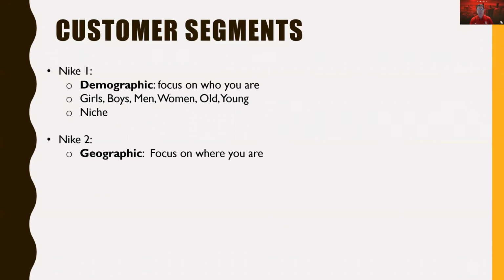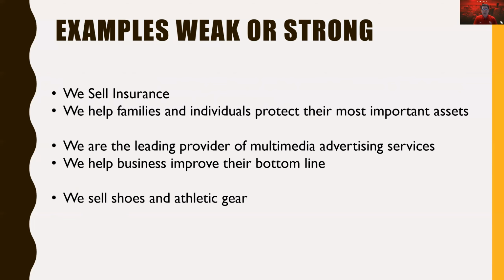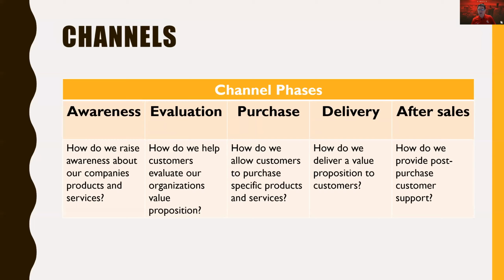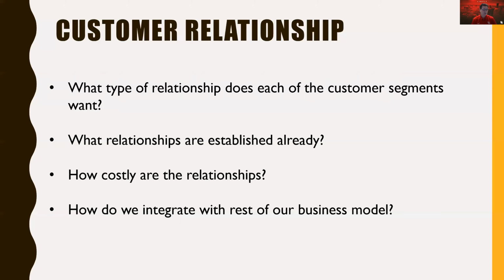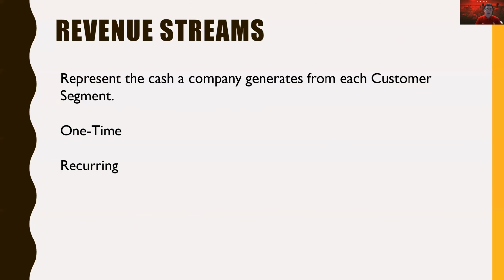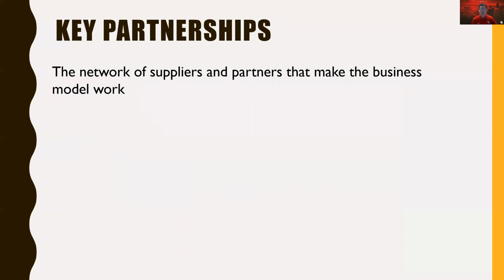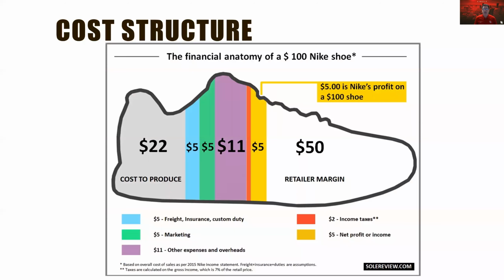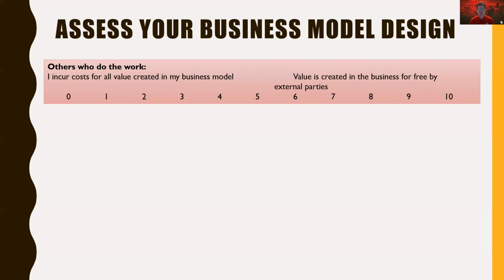Business Model 2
Continues the Business Model Canvass discussion